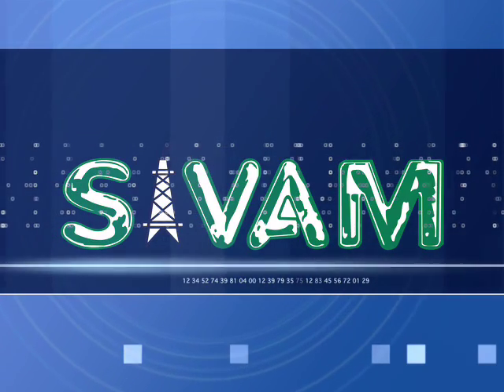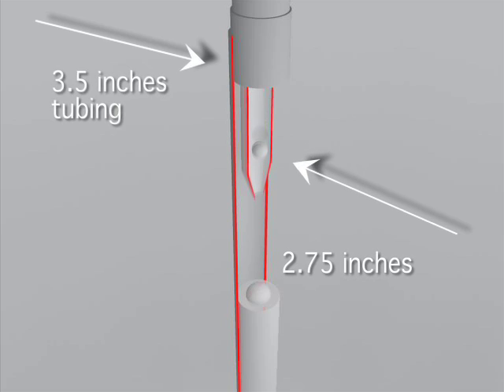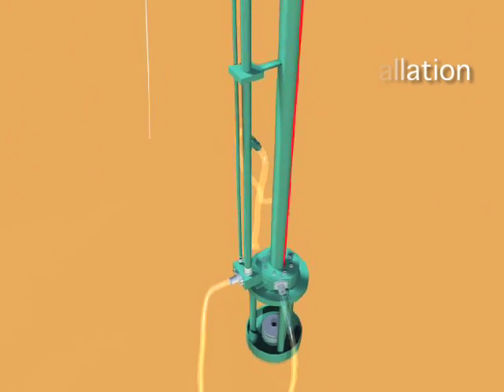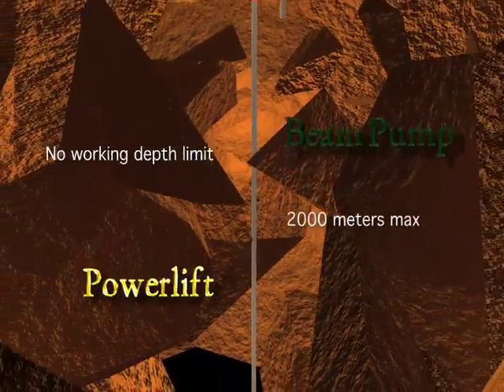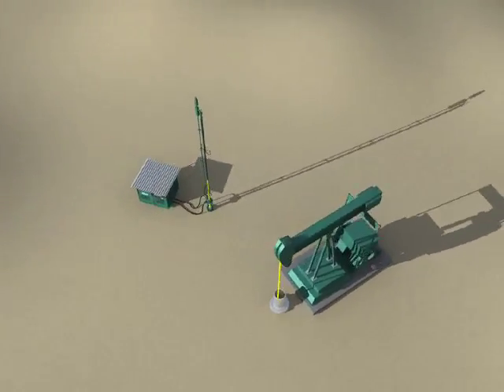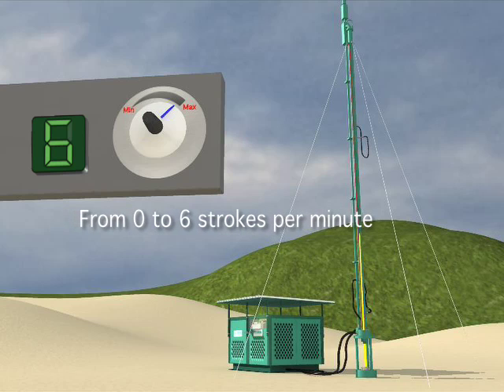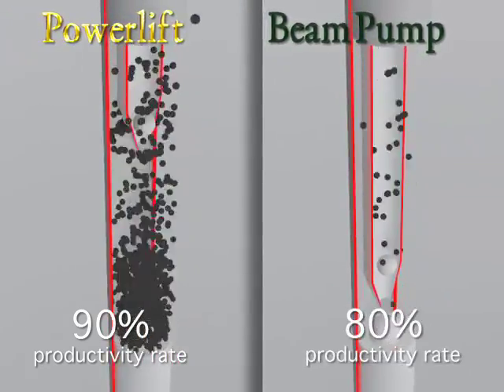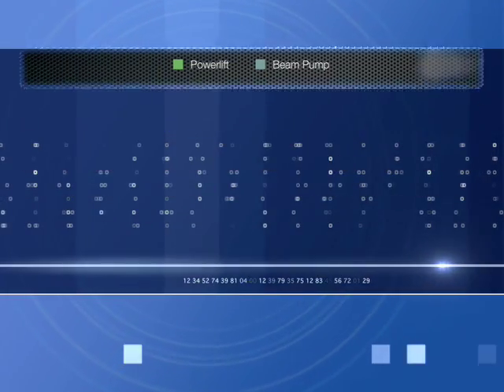3D Video - Long stroke pumping unit for secondary recovery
Hydraulic pumping unit for secondary recovery with sucker rods completion. For info